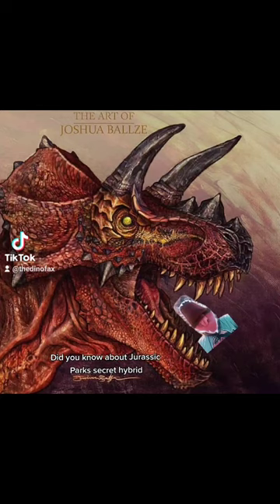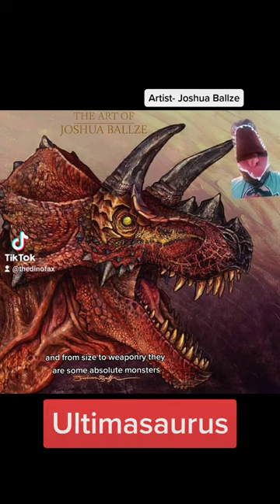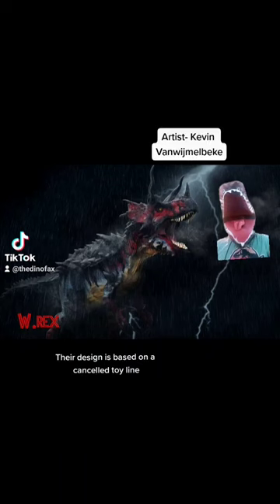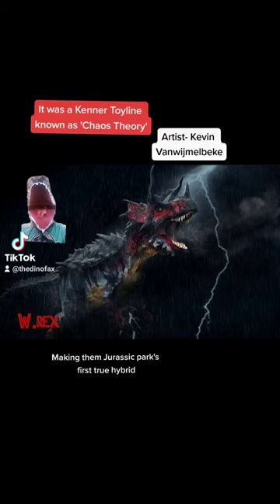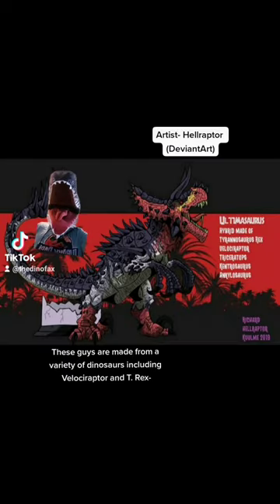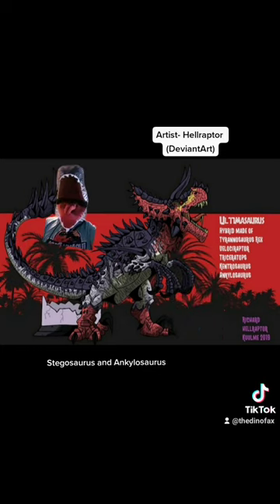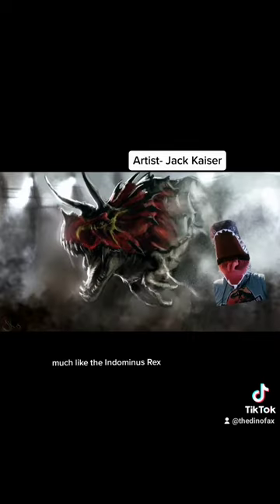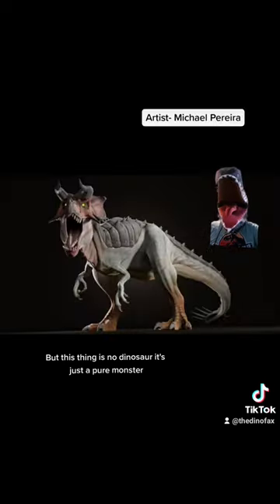The Hidden Hybrid of Jurassic Park!